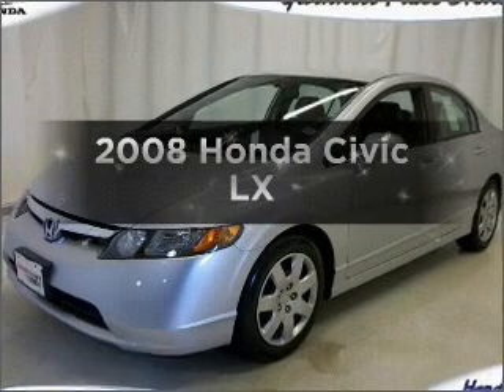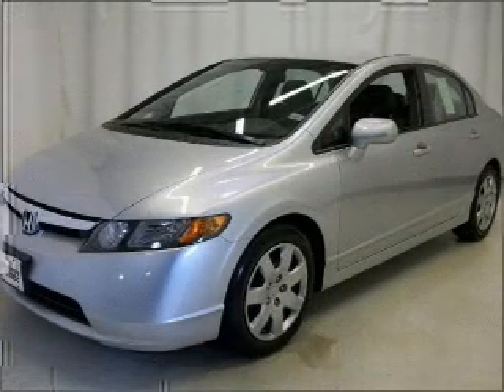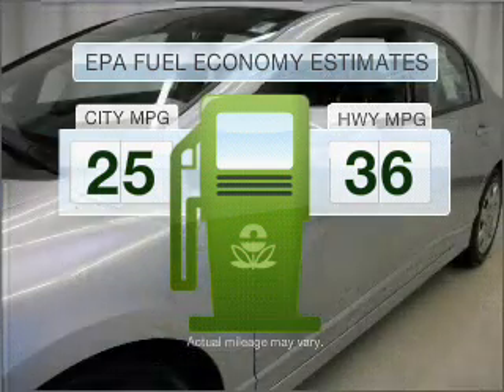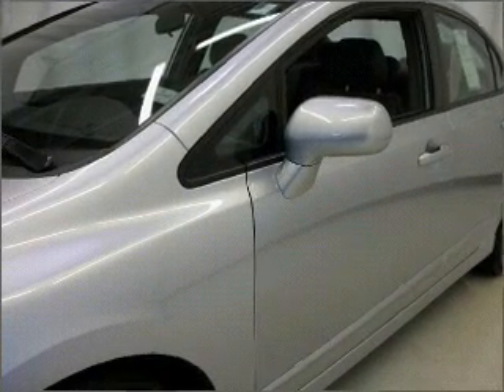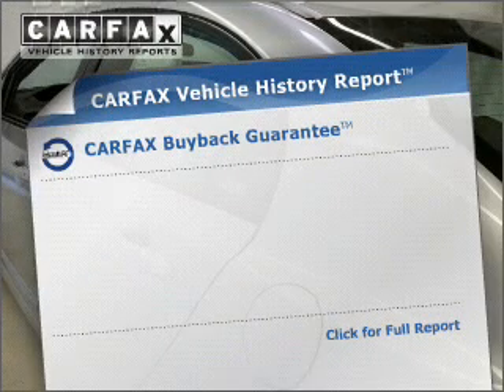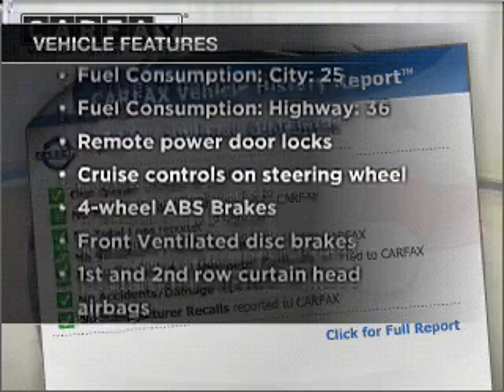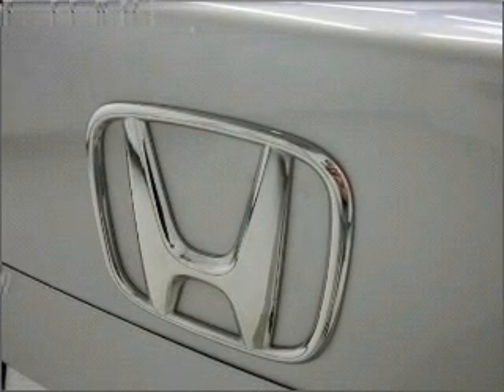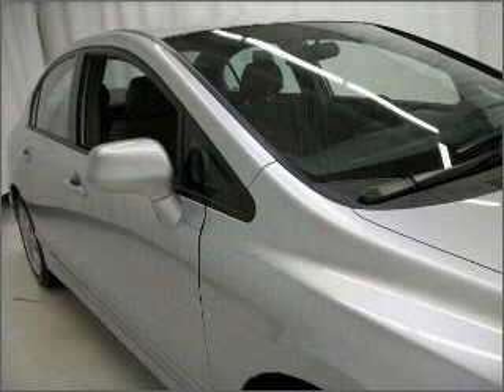2008 Honda Civic - Duluth GA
Year: 2008
Make: Honda
Model: Civic
Trim: LX
Engine: 1.8 liter inline 4 cylinder 16 valve
Transmission: 5-Speed Automatic
Color: Alabaster Silver Metallic
Mileage: 28916
Address: